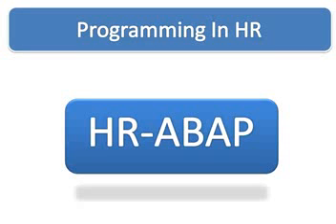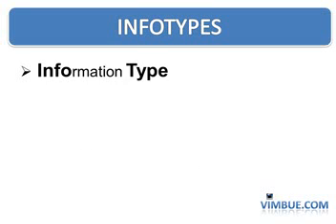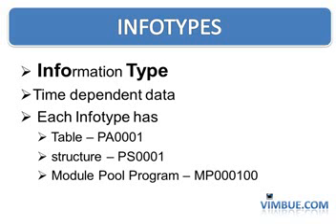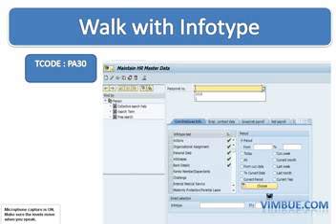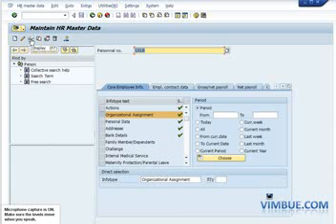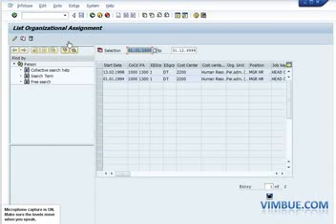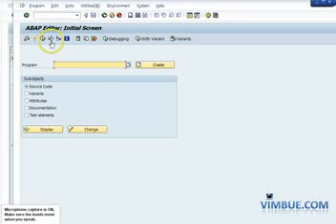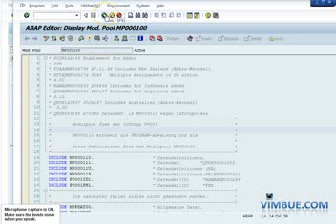Introduction to HR ABAP Part 1